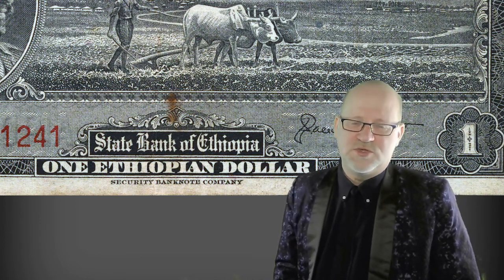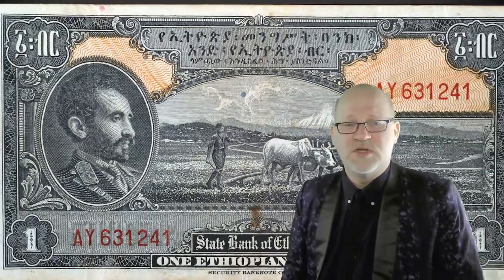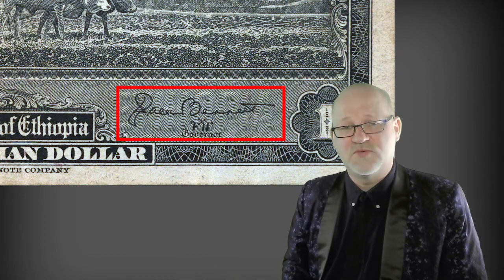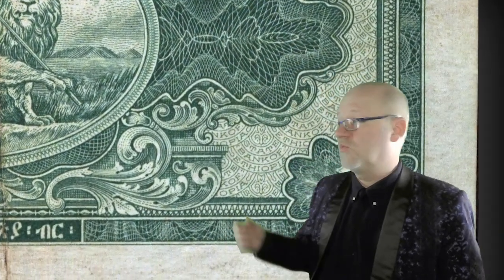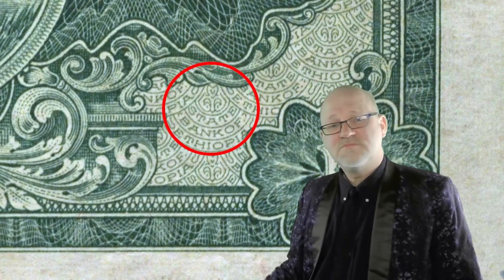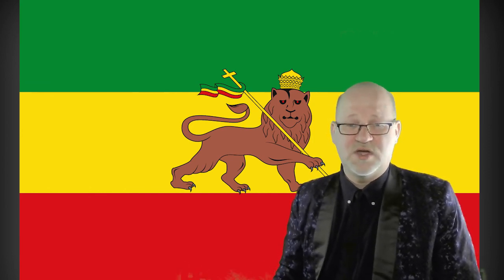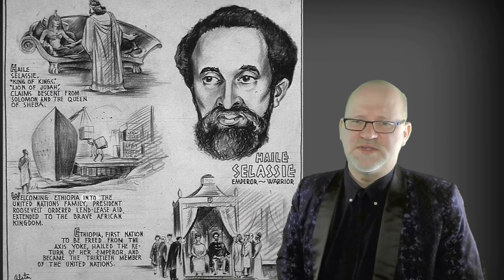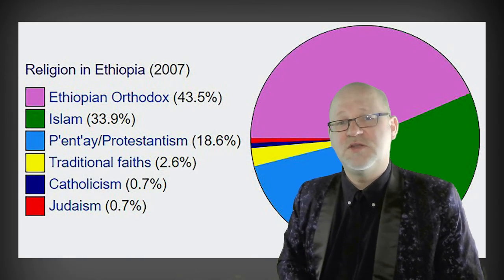Banknotes & History: Ethiopia 1949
This time on Note Nook: a 1 dollar (or 1 birr) note from Ethiopia in 1949. Haile Selassie was emperor of the country, returning after Italian occupation from 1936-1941. He issued a new currency with the help of a silver loan from the United States, diplomatically avoiding a British push to have a currency based on the pound sterling.

A banknote tells a story from a particular point of view, attempting to unite its users and inspire faith and confidence in the issuing country and its banking system. Currency only works when users will accept it in exchange and have faith that other users will do the same. It also needs to be difficult to copy so as to discourage counterfeit, and the security measures embedded within a note are always interesting to examine.

Note Nook is researched and presented by me, W.B. Hafford, archaeologist and economic anthropologist. It is a sub-set of a more conceptual series of money lectures, called Money Talks. The banknotes featured come from my personal collection and many are heavily worn. But circulation of a note means it has fulfilled its purpose, and wear patterns can tell us a great deal. Pristine notes may be valuable for most collectors, but for an anthropologist interested in usage and history, somewhat worn notes are often more interesting.